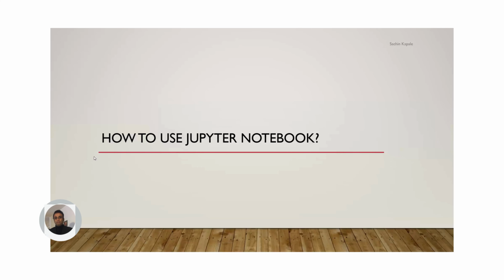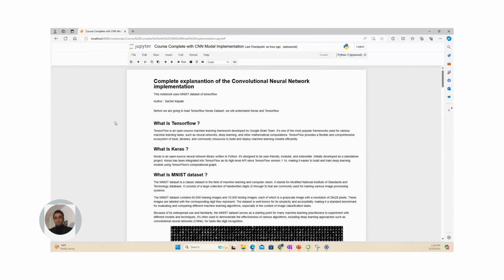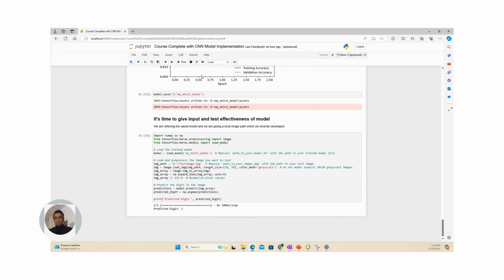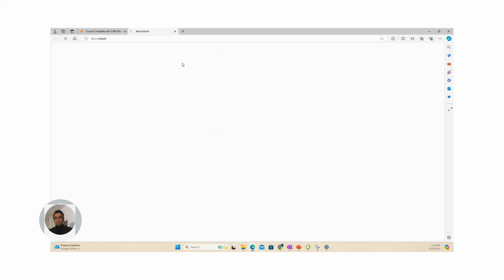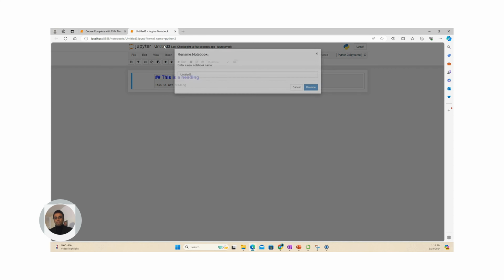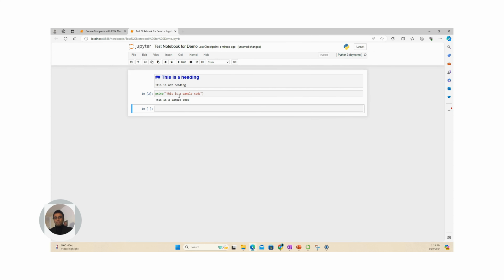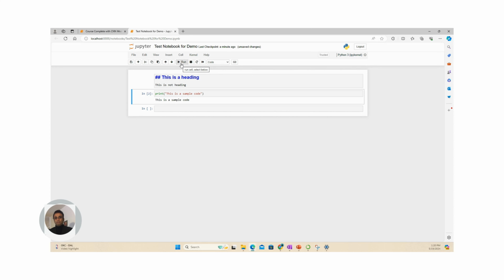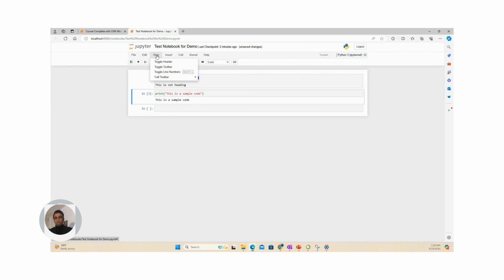How to use Notebook?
Hello Friends, In day to day life we all come across new new terminologies, buzzwords in IT Industry.These buzzwords we hear either in some formal or informal meetings with
colleagues or superiors.We also come across such words in vendor marketing presentation or someone ask in your interview. It is impossible to go through the entire terminology related
documentation or do a two page reading. We just want to understand the context and move on.
                          Myself Sachin Kapale, I work as a technical solution architect, have experience close to two decades & I come across multiple new technology concepts
as well as new buzzwords in IT industry. Sometime I learn through reading, some I learnt through implementing. Lot of times I have learnt,
before we go through the concept in detail/depth we all try to find the brief description of any topic or sometimes after going through some whitepapers,
we form some high level understanding about it. The purpose of this channel is to explain the concepts in less than five minutes, so that you can make intelligent
decision about how in depth you want go about this topic or once you get the context,you want to proceed further.
   So Learn IT in less than five minutes will not make you an expert in IT field but it will keep you updated about recent buzzwords, this is
how It works I will keep on posting the videos on topics which I come across in future or came across in past, you guys subscribe to it & send me the future topics
you are interested in learning & I will make sure I will have video posted for you.
   Don't forget to spread the word around about this channel if you got noticed because of my channel.